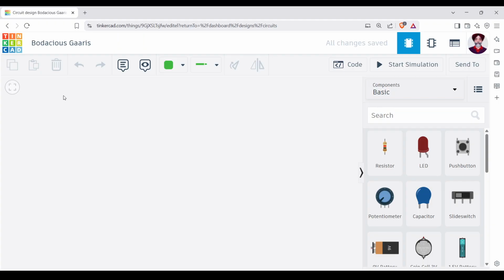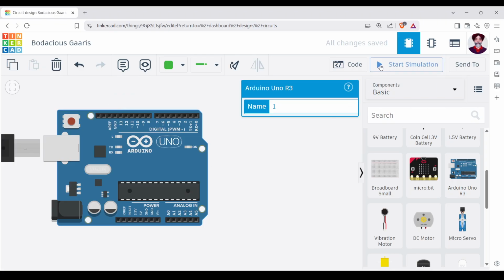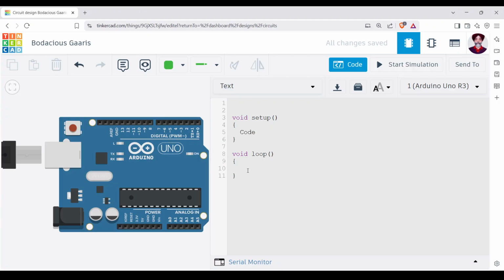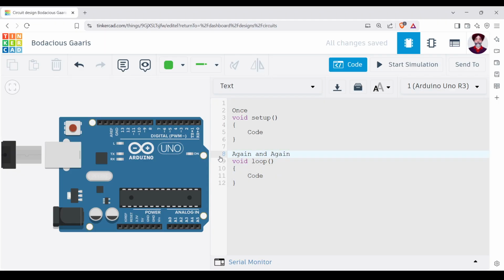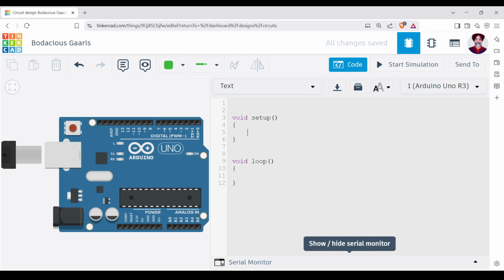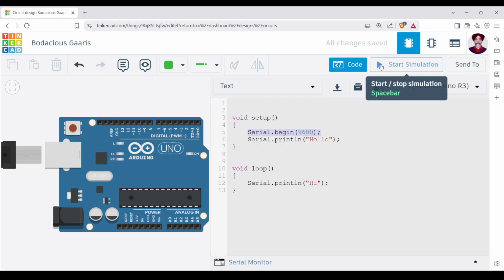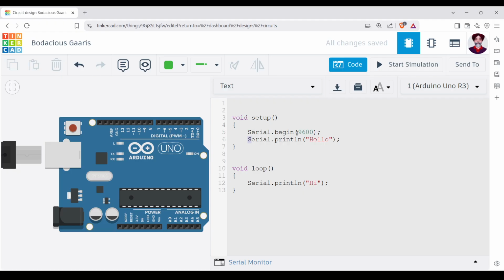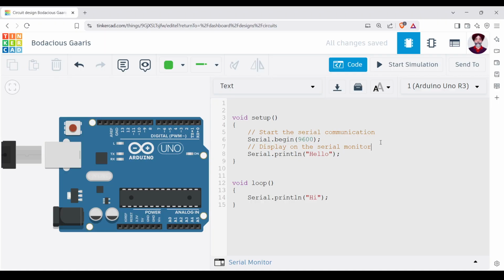TinkerCAD - BasicProgramming 01 Using Serial Monitor